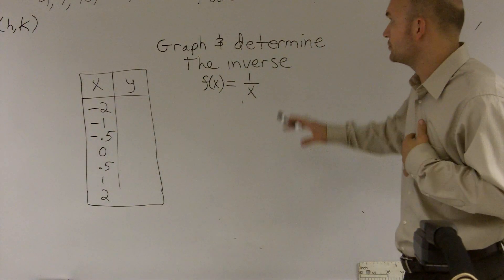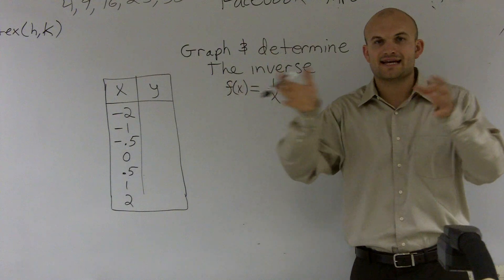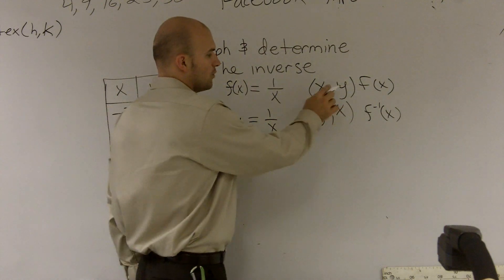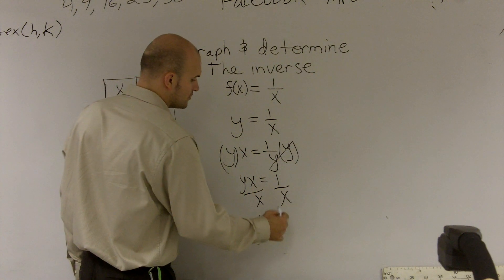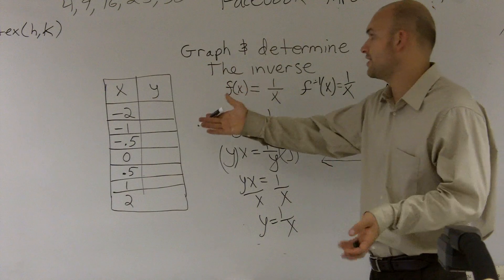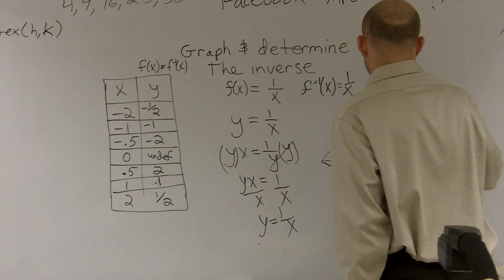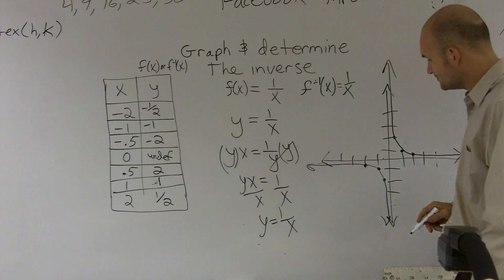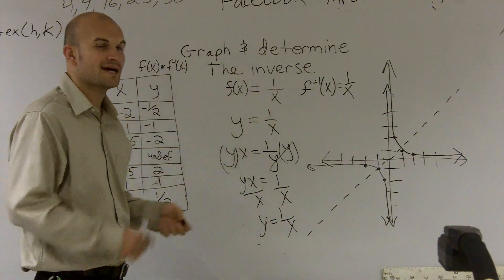Graphing and finding the inverse of a rational function